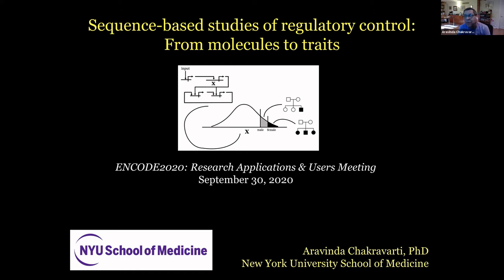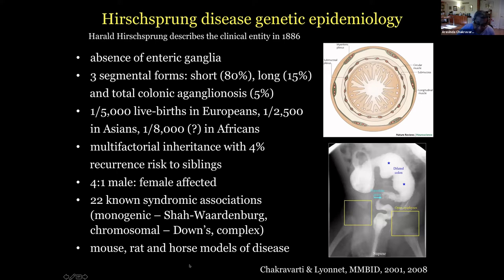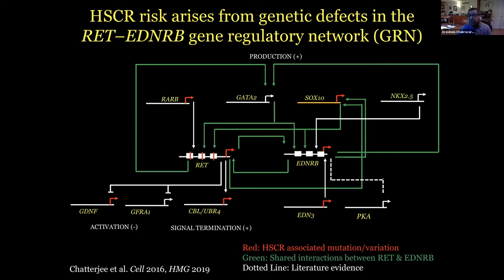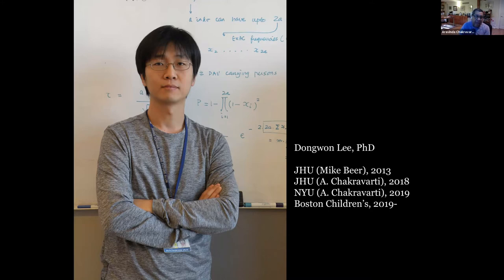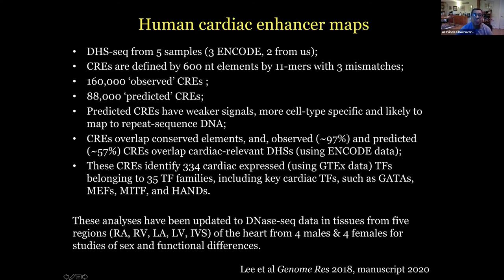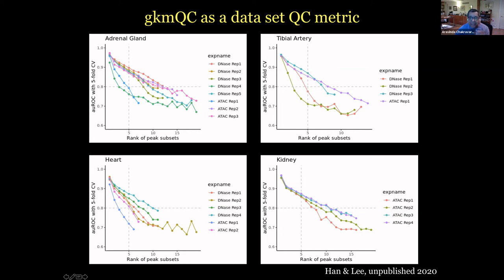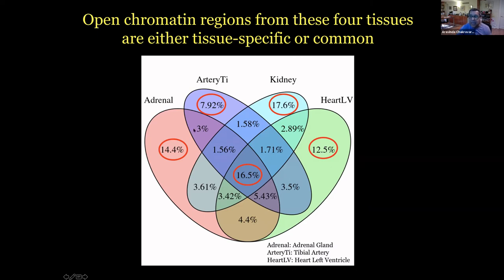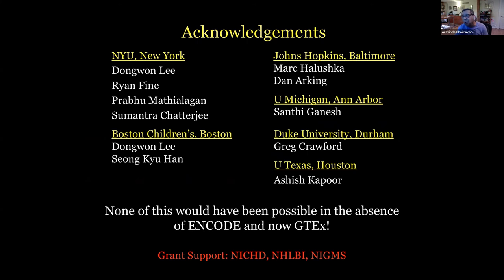Aravinda Charkravati: Sequence-based studies of regulatory control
Aravinda Chakravarti
NYU Langone Health